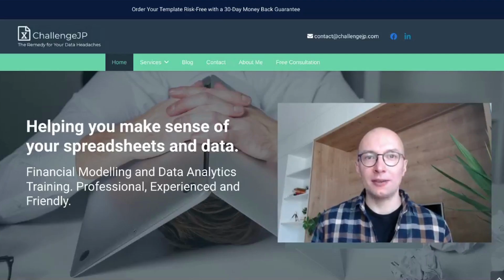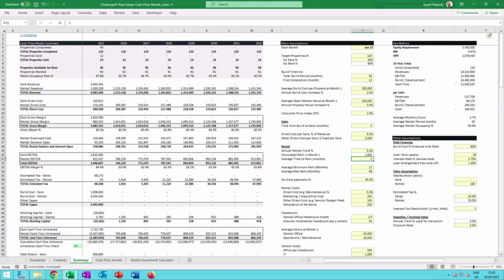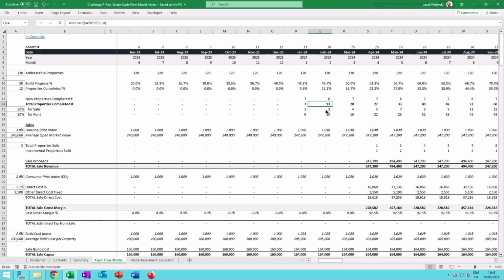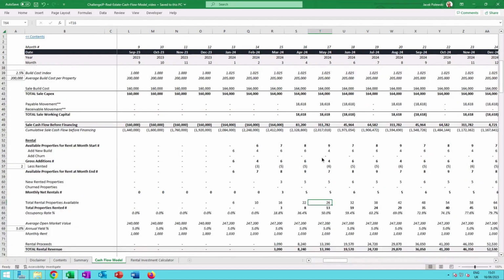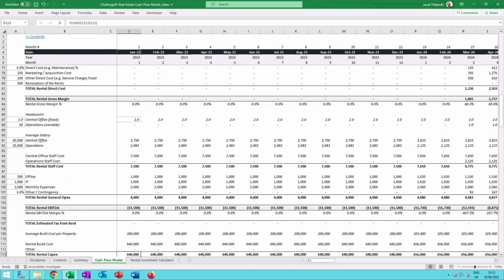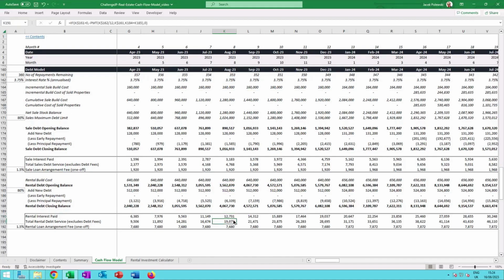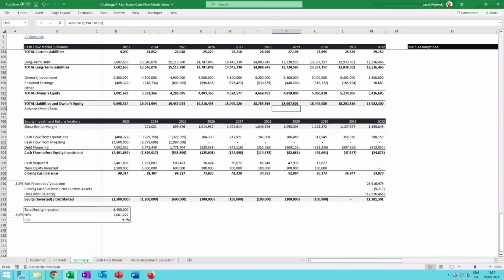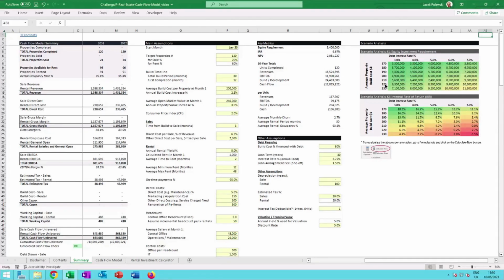Real Estate Investment Model Crash Course with Excel Template - Sales, Rent, Debt & IRR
📈 Learn how to create a professional Real Estate Investment Forecast using my ready-to-use Excel template. Step-by-step tutorial covering cash flow forecasting, property sales, and rental revenues.

In this video, you'll find out how to:
- Structure a real estate financial model from scratch
- Set up a full monthly real estate cash flow forecast
- Forecast property sales and timing
- Project rental revenues and operating costs
- Estimate general opex, staffing, and build costs
- Add debt financing and repayment structures
- Build a full Profit & Loss, Cash Flow Statement, and Balance Sheet
- Perform valuation analysis and stress test using sensitivity tables

This tutorial and template are great for real estate investors, developers, financial analysts, and anyone looking to streamline property cash flow modeling and investment forecasting.

Explore the full step-by-step guide and download the Excel template

0:08 Main Structure and Assumptions – Set up the property build forecast and define sales vs rental strategy.
8:52 Setting Up a Monthly Real Estate Cash Flow Model – Forecast the timing of property completion and cash flow generation.
12:40 Forecasting the Sales of Properties – Calculate property sales revenue and associated direct costs.
17:55 Rental Revenues and Cost Estimates – Estimate monthly rental income and related maintenance and operational expenses.
22:34 General Opex, Staff and Build Cost Calculations – Forecast central operating expenses and construction costs over time.
25:58 Adding Debt to a Real Estate Investment Model – Integrate debt financing, including loan repayments and interest expenses.
32:48 Profit & Loss, Cash Flow Statement and Balance Sheet – Build linked financial statements for a full financial view.
36:40 Valuation and Sensitivity Analysis – Calculate investment returns and stress test the financial model.